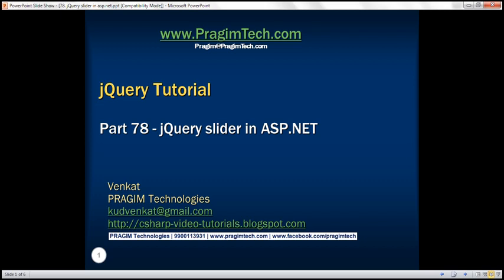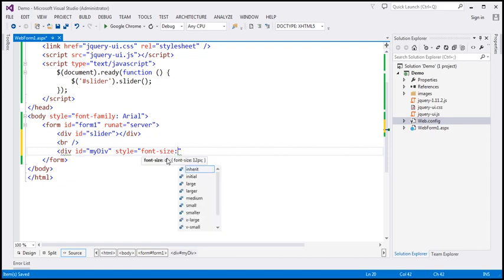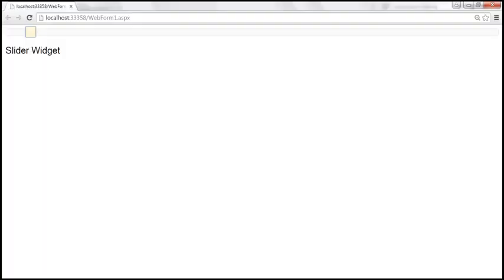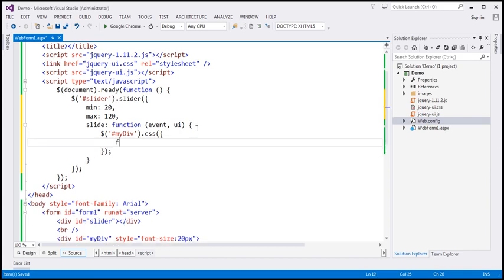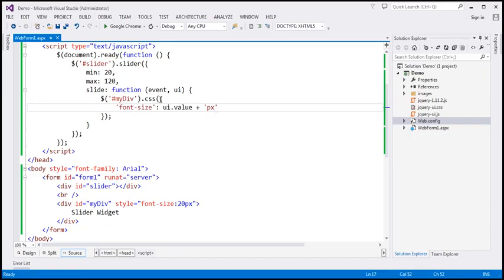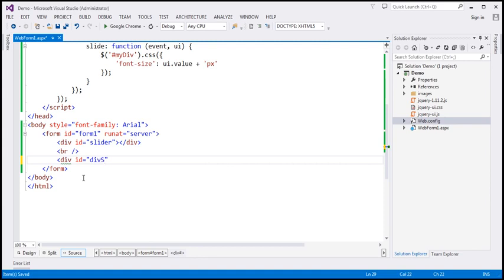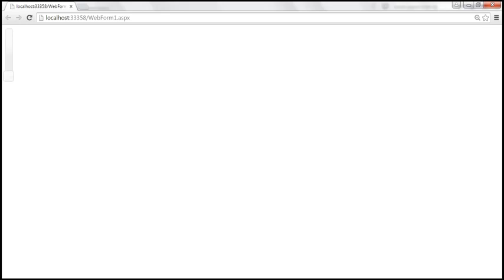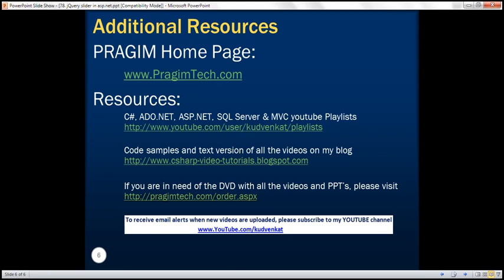jQuery slider in asp net